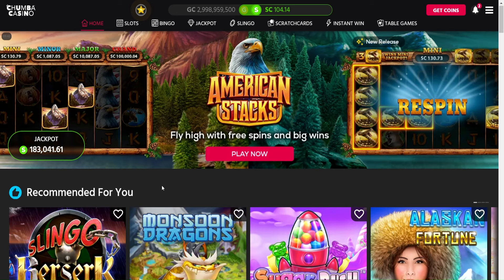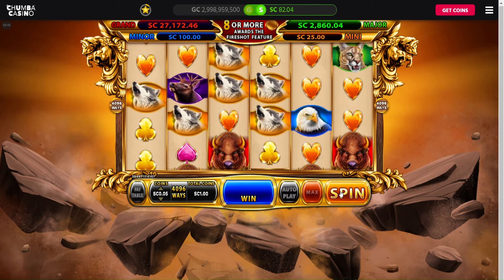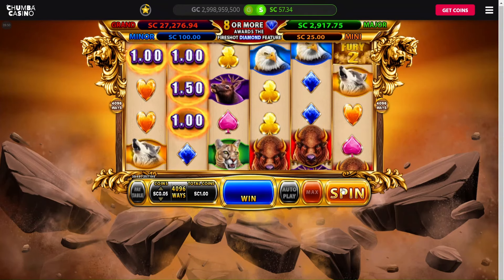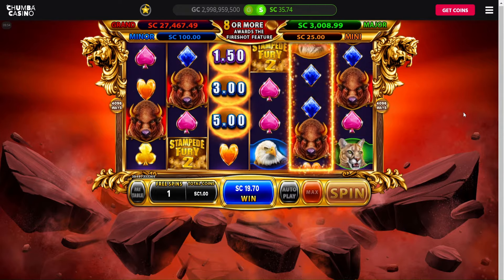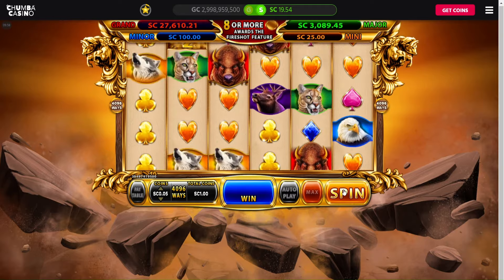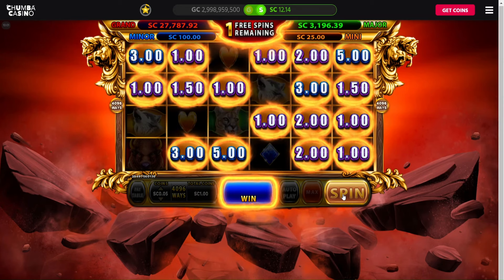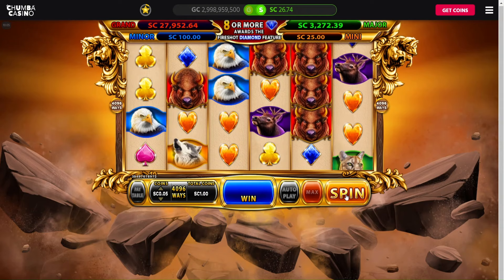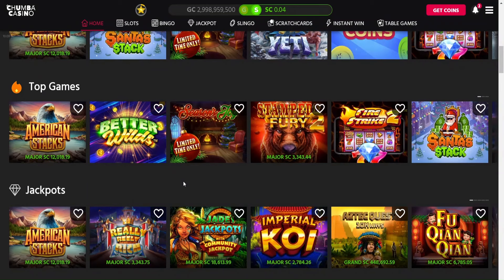Chasing Jackpots on Stampede Fury 2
Send FunMail
RandomRed